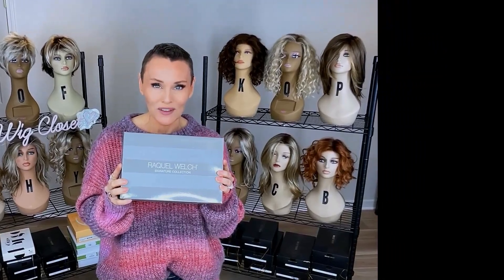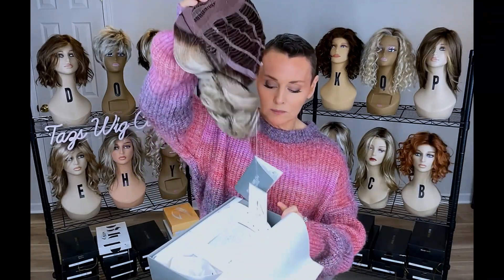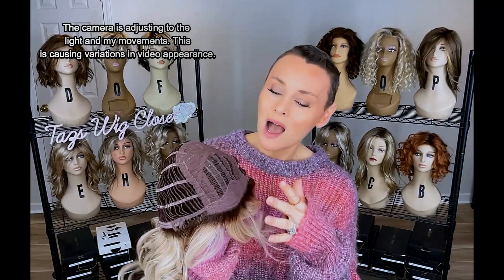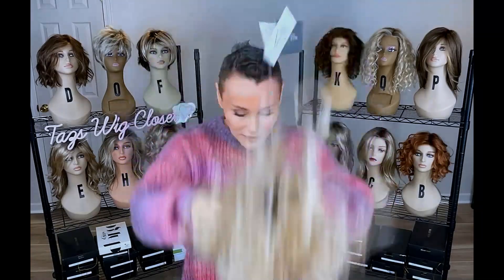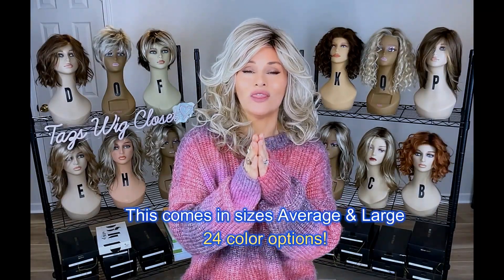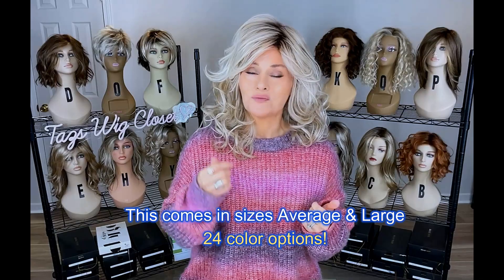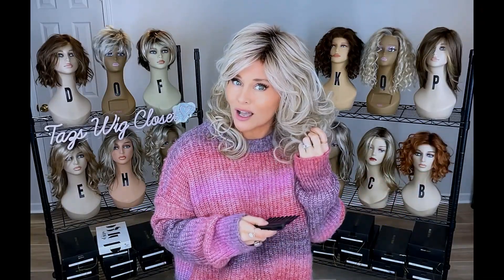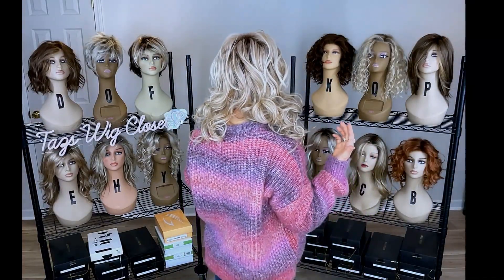Raquel Welch ALWAYS Wig Review | UNBOX & APPLY & STYLE! | FIND OUT WHY this wig is SO POPULAR!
POPULAR WIG STYLE! UNBOX & APPLY & STYLE Raquel Welch ALWAYS wig review in the color SS Biscuit RL19/23SS. This wig is affordable and has lots of options in sizing and colors!  XOXO TAZ

➡️INFINITY CLIPS shown in the video

👉🏻 PLEASE JOIN ME AT TAZS WIG CHARM channel! It's the “DESSERT” that will nicely cap off the “MAIN COURSE” at TAZS WIG CLOSET! Featuring unique & "lighter" content, it’s easy to watch & enjoy! It's fun! It's inspirational!